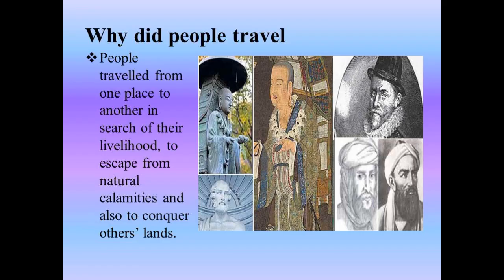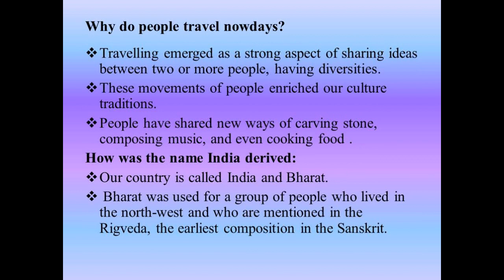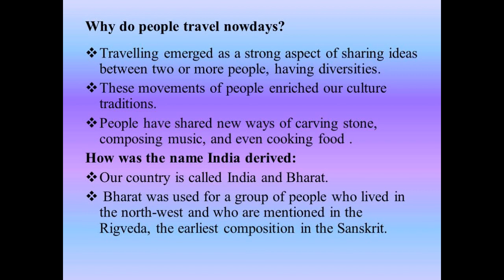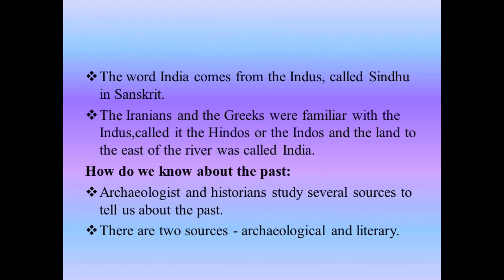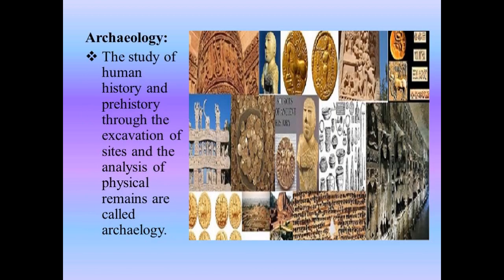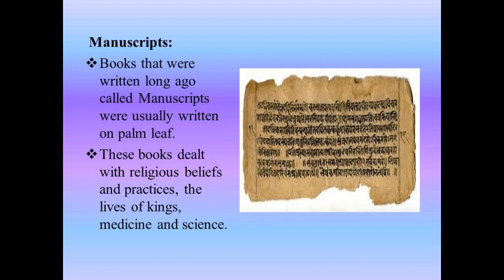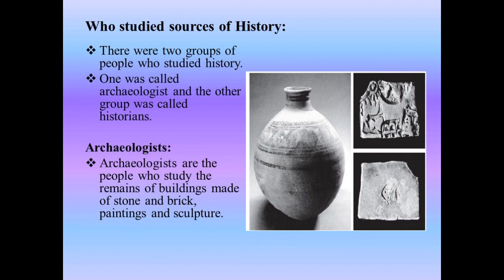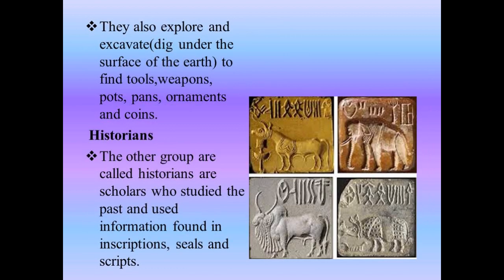class 6 S.St what where, how and when part-2